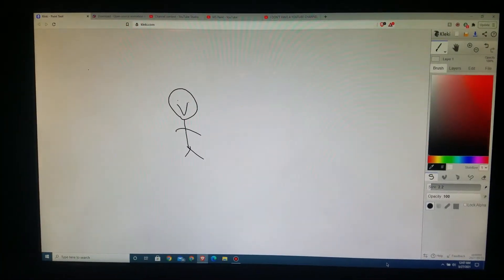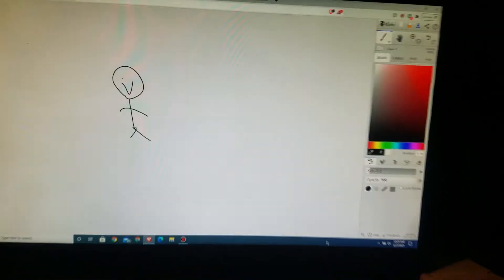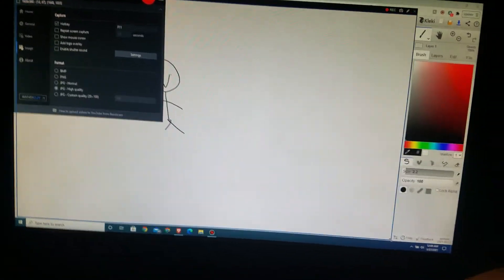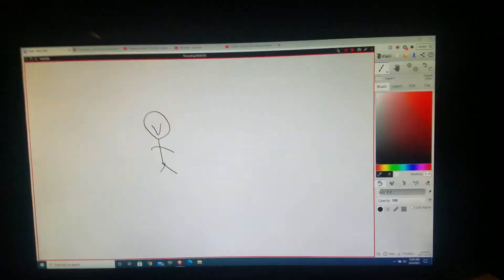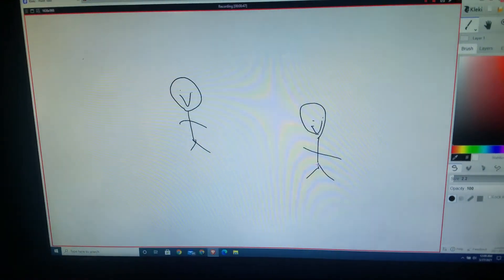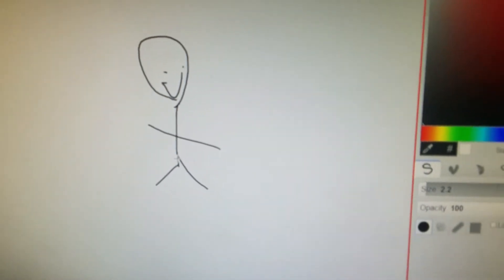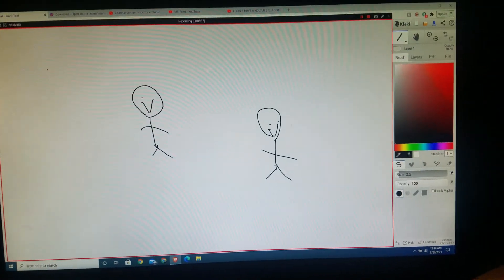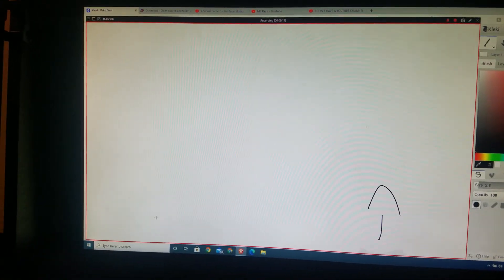How I make videos